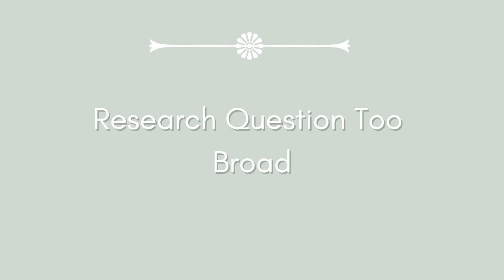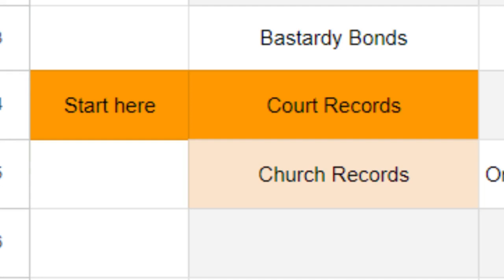Can't Find Your Ancestors? | Why Your Genealogy Plan Is NOT Working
In this video, I share common mistakes on why your genealogy research plan is NOT working for you right now. Drawing from our own experiences and those of fellow enthusiasts, I’ll shed light on the pitfalls and blunders to avoid.. From getting lost in irrelevant branches to neglecting to cite sources, we'll equip you with the knowledge to avoid these missteps and maintain your focus.